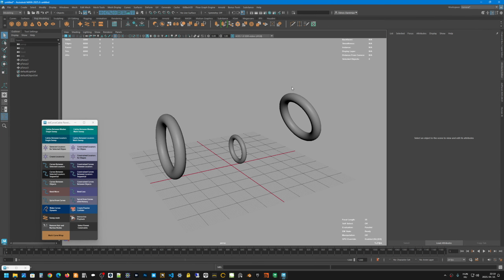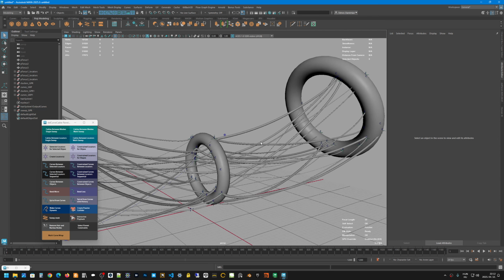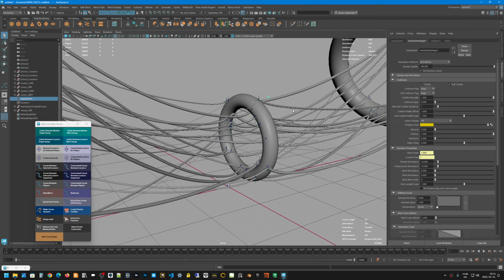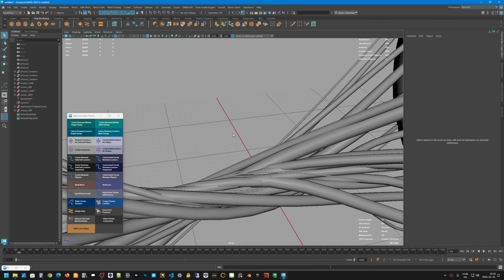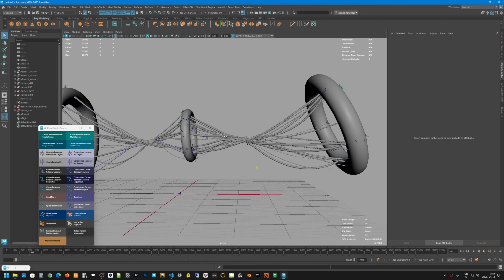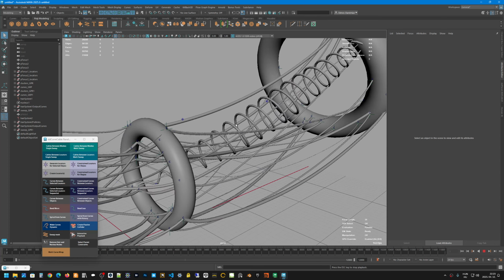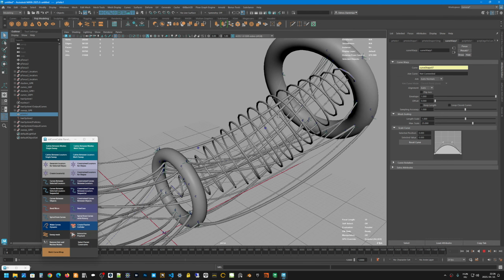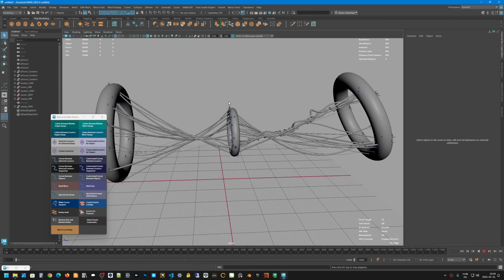ddCurveCablePanel Tutorial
A quick tutorial for my Curve-Cable Tookit called: ddCurveCablePanel.
Cheers, D